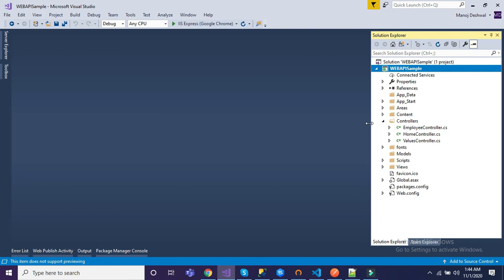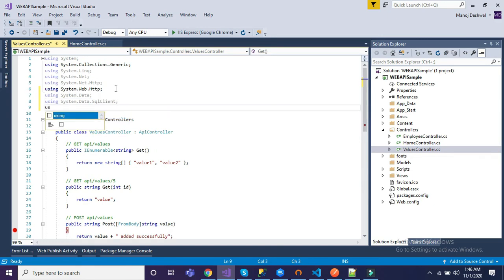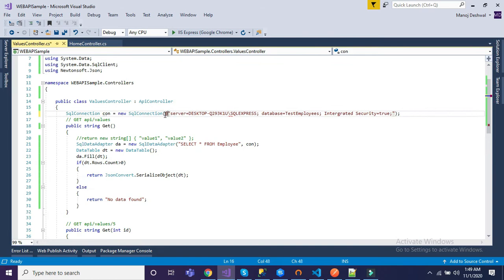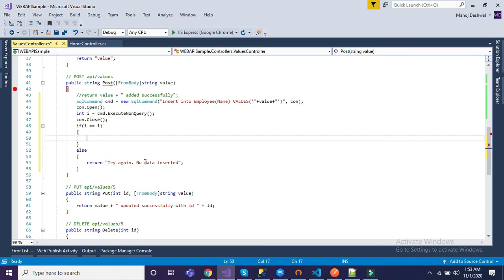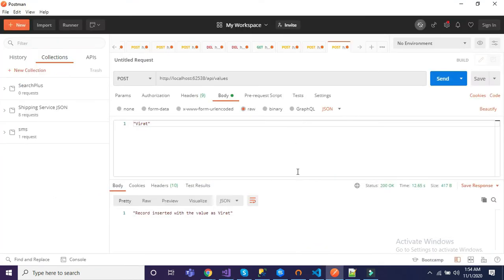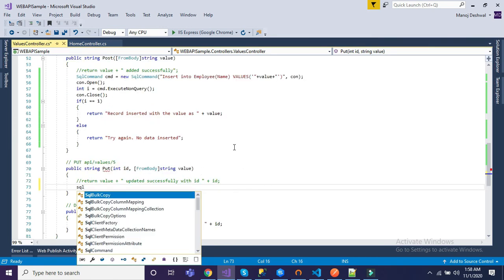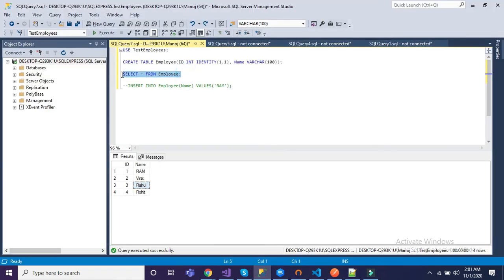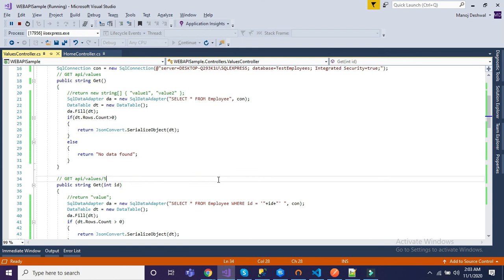ASP NET Web API with SQL Server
In this video we will create ASP.NET Web API application which deals with a SQL Server database. We will be using this application just to understand the ASP.NET Web API concepts and its most commonly used methods. This tutorial will help you to understand the Web API Insert Update Delete methods in Asp.net WEB API with Sql Server.

Introduction To ASP .NET Web API :
The term API stands for Application Programming Interface. ASP.NET Web API is a framework for building Web API’s, i.e. HTTP based services on top of the .NET Framework. The most common use case for using Web API is for building RESTful services.

What are RESTful services :
REST stands for Representational State Transfer. REST was first introduced in the year 2000 by Roy Fielding as part of his doctoral dissertation.
REST is an architectural pattern for creating an API that uses HTTP as its underlying communication method. The REST architectural pattern specifies a set of constraints that a system should adhere to.

Laptop used in the video

Laptop used
Mic Used
Keyboard Mouse
Phone used

asp.net web api entity framework example
connect web api to sql server database
using entity framework with web api
asp.net web api entity framework database first
web api and entity framework 6
entity framework class library connection string
web api
insert update delete
google postman
mvc
asp net
world learning mvc api
asp.net web api tutorial for beginners
what are restful web services c#
difference between wcf and web api
when to use wcf and when to use web api
wcf rest vs web api
wcf service or web api
asp.net web api vs wcf restful
ASP .NET Web API
.NET Web API
Microsoft SQL Server
SQL Server
Full-Stack Web Devleopment
Front-End End Development
Back-End Web Development
Database Development